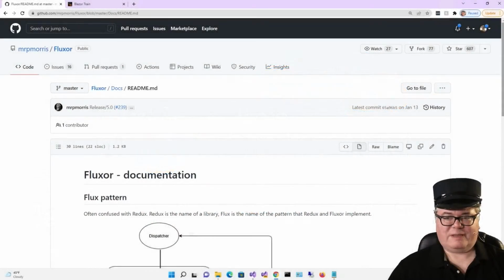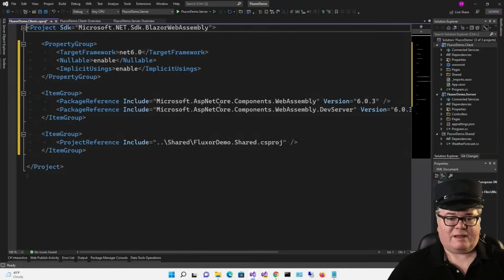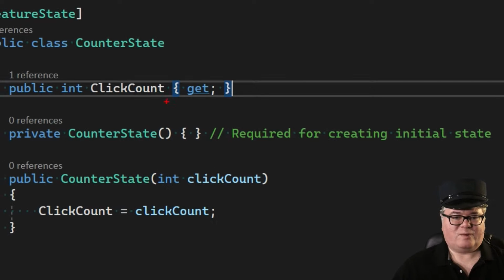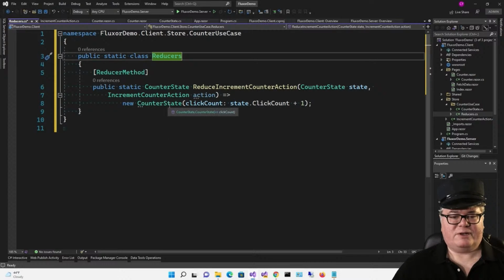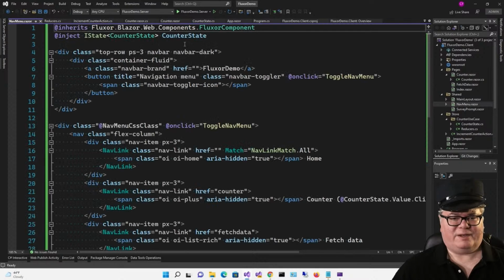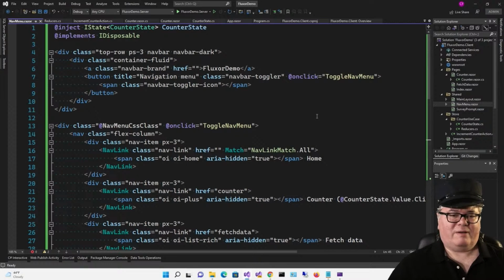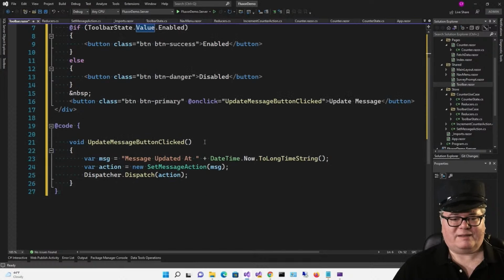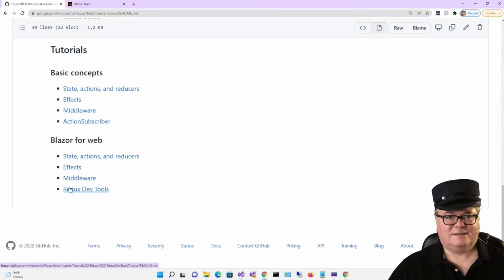Managing App State with Fluxor: Carl Franklin's Blazor Train Ep 74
App State Management using Fluxor, a Flux/Redux library for Blazor.
At 1:15 Carl mentions that Fluxor is a Wrapper around the Redux library. This was an error. It is 100% C#